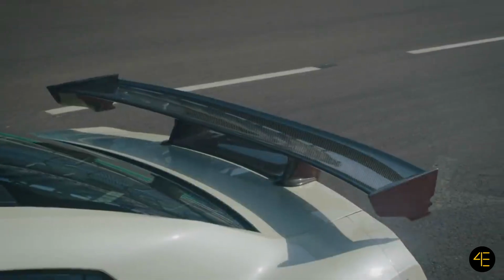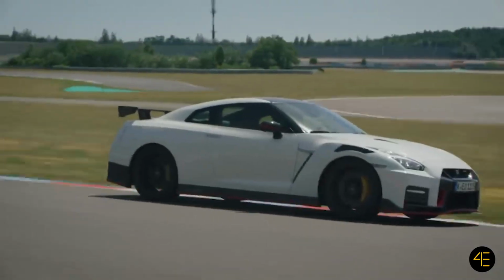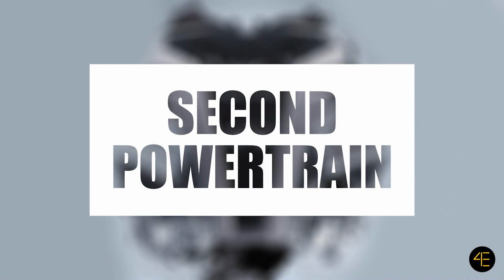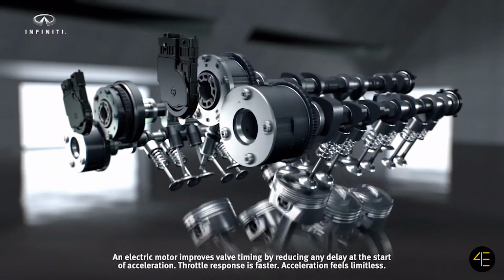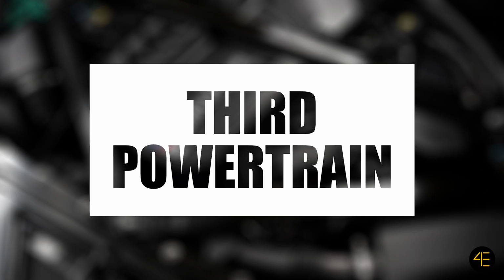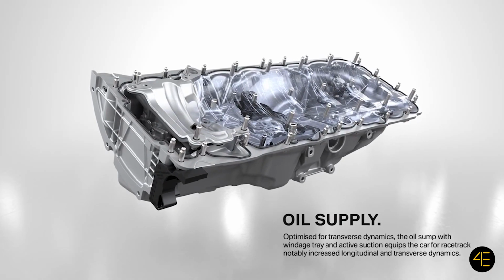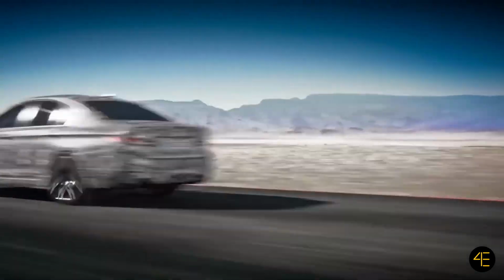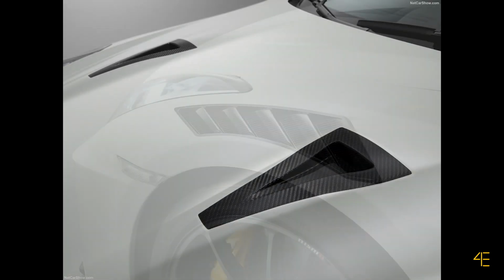Potential New Engine/Powertrain For The R36 Nissan GT-R | 4enthusiasts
In this video series, we talk about the potential new powertrains that Nissan could potentially put in the next-generation R36 GT-R. Could Nissan follow Toyota's footsteps and partner up with BMW to revive a new version of the RB26DETT? Let us know which powertrain you think Nissan should go with for their next-generation GT-R!